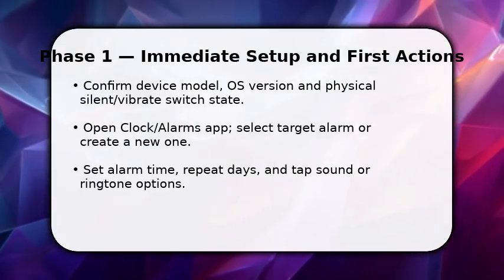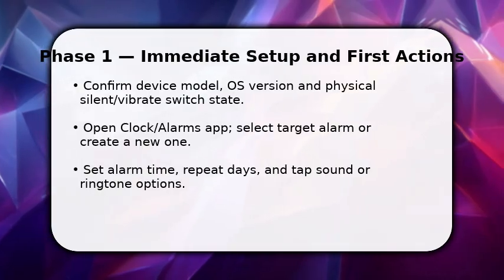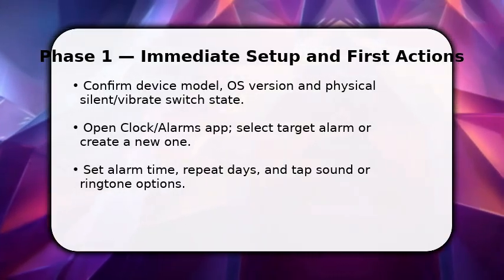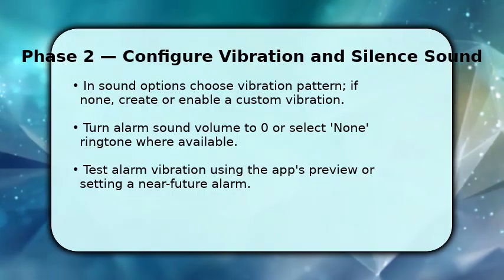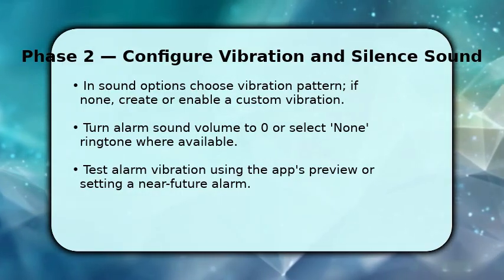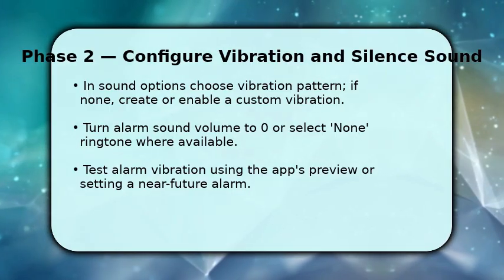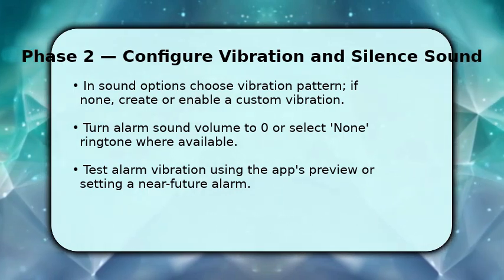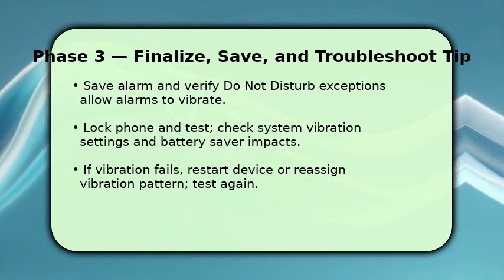How to Make Your Alarm Vibrate Only - Easy Guide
How to Make Your Alarm Vibrate Only - Easy Guide | 🔒 Surfshark VPN Deal — Stay private and secure. $1.99/mo + 3 Months Free ▸

Discover the simple steps to enable vibration alert for your alarm on various devices. This easy guide walks you through adjusting settings, ensuring that even with eyes closed or in a noisy environment, waking up becomes effortless and less startling.

vibrate alarm, enable vibration mode, alarm setup, wake-up routine, sleep comfort, morning alertness, device settings adjustment, non-visual notification, quiet waking method